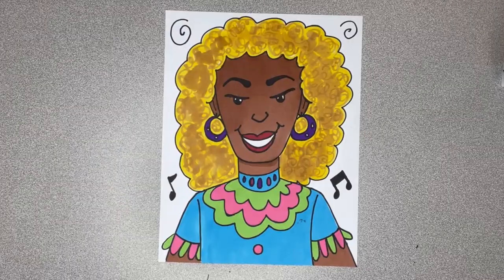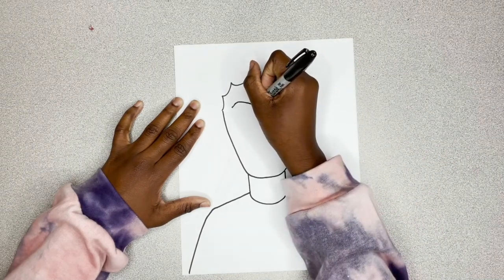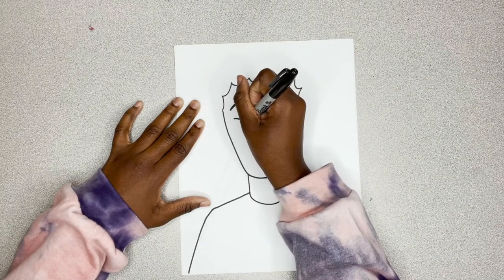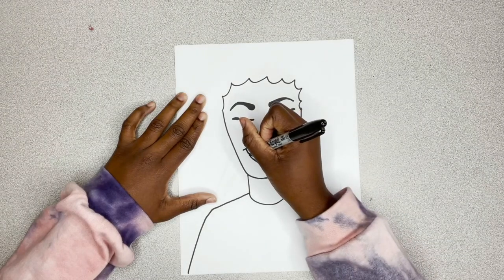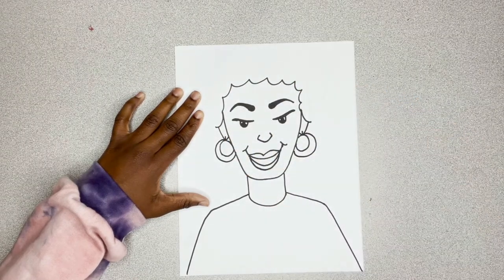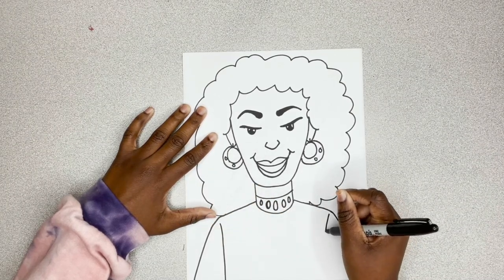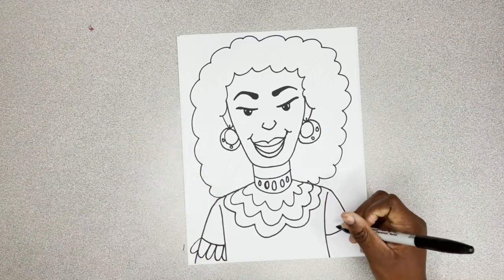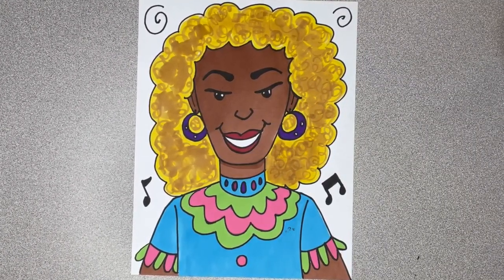Art Lesson- How to draw Celia Cruz Hispanic Heritage, Women's History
This video is about how to draw Celia Cruz!